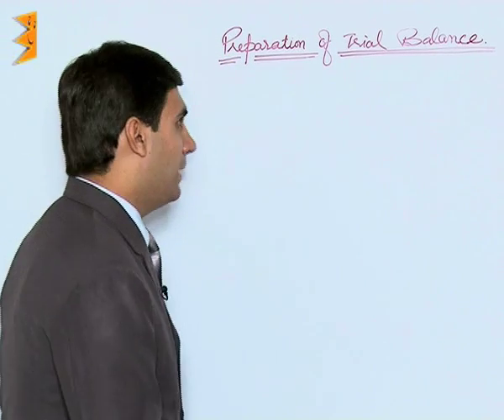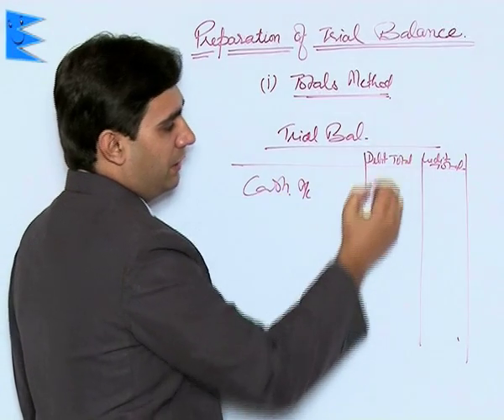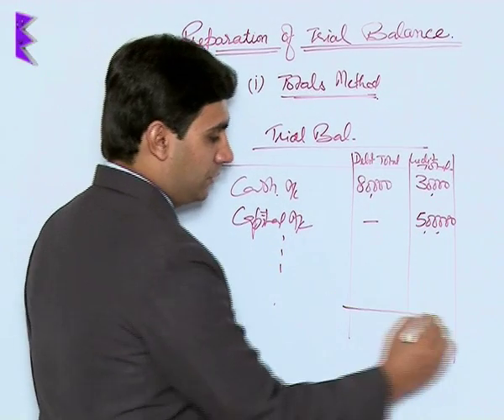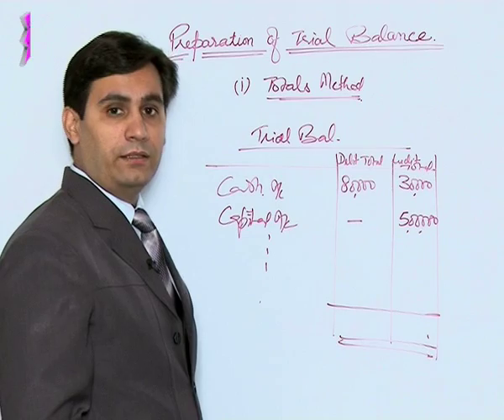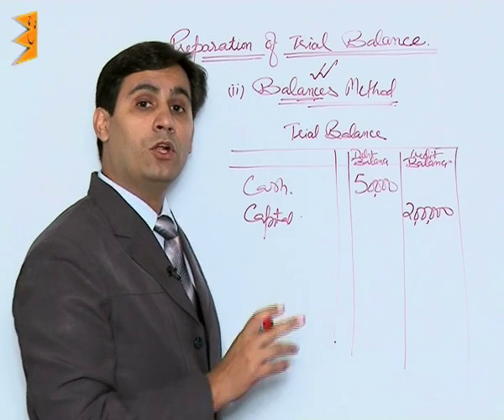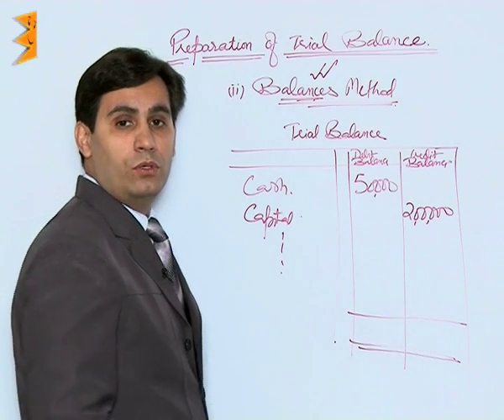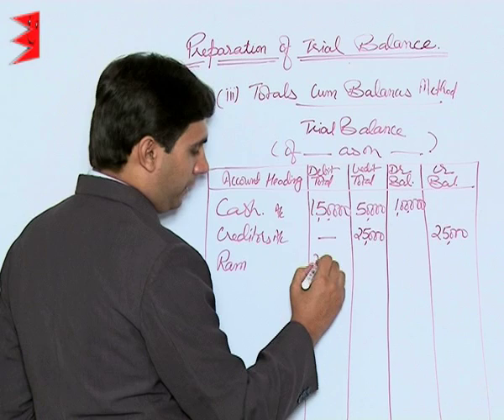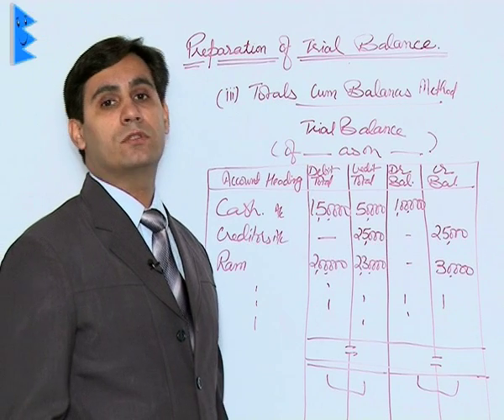CBSE Class 11 Accounts Trial Balance & Rectification of Errors Preparation of Trial Bal |Extraminds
Chapter: Trial Balance & Rectification of Errors
Topic: Preparation of Trial Balance
Extraminds